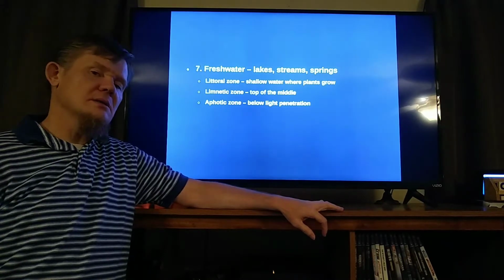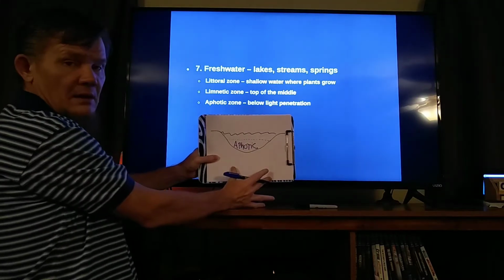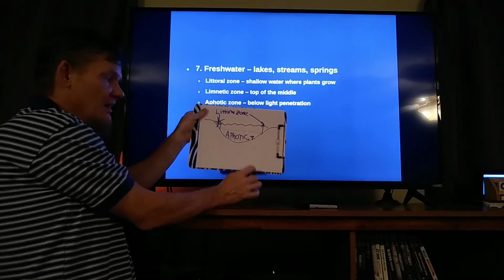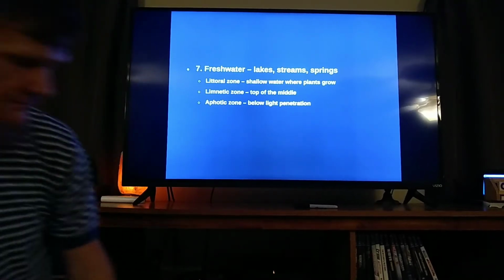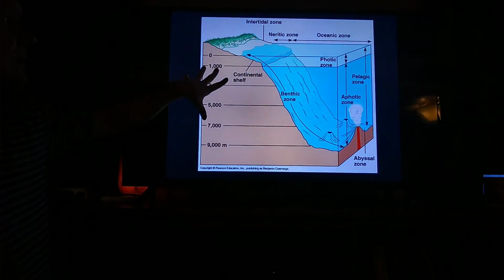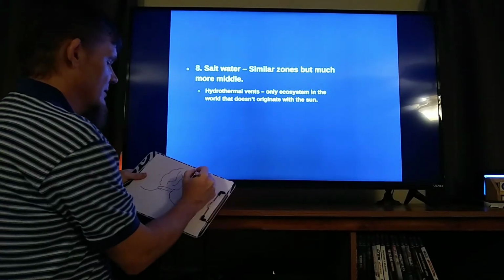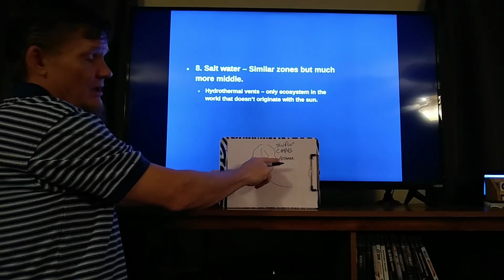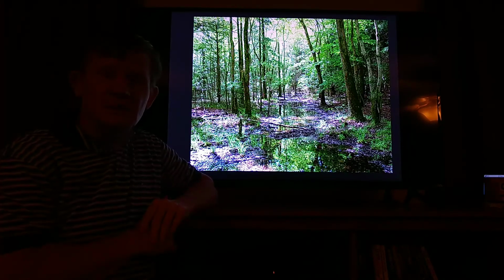Chapter 34, Part 5 Aquatic Ecosystems